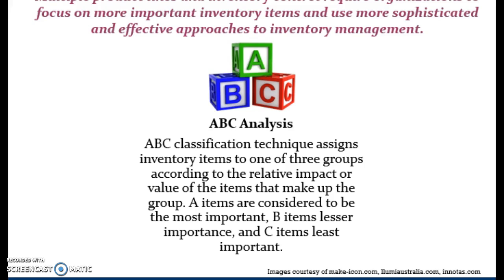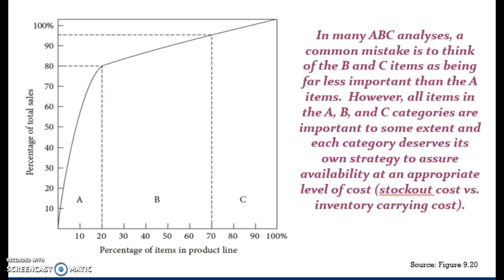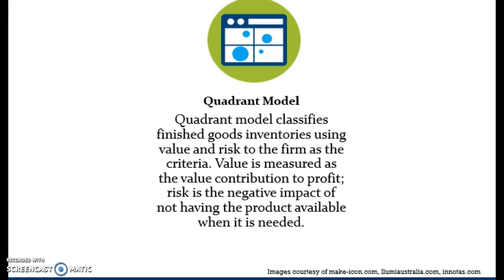IBUS52: Chapter 9 Part C